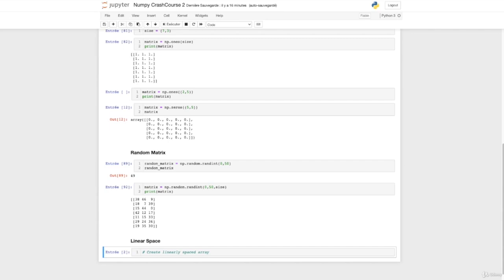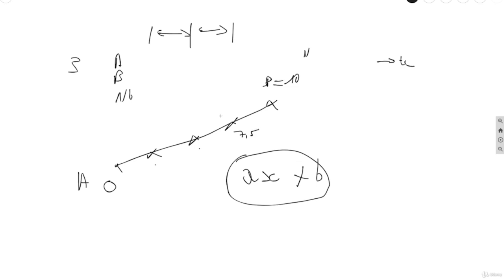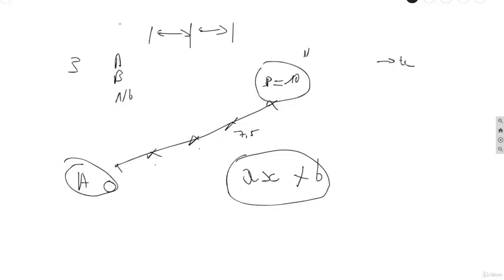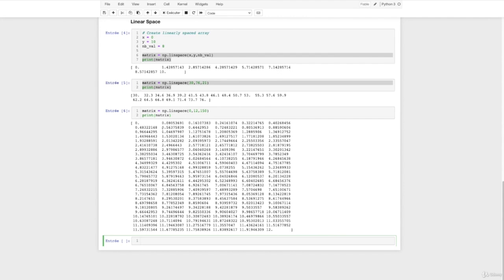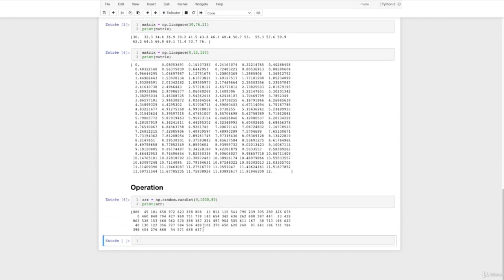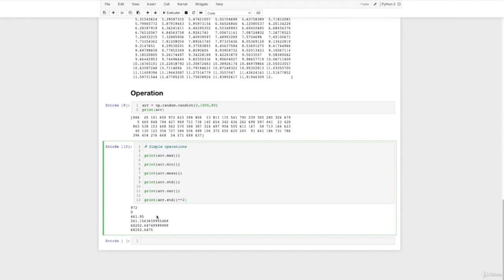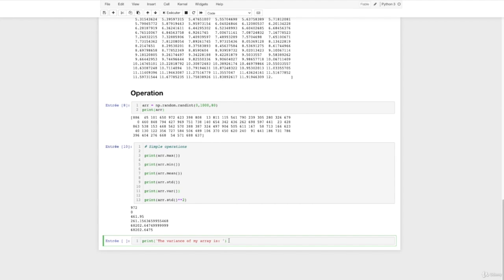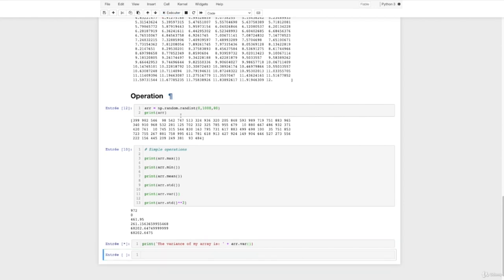16.12 - 3 6 NumPy Part 2